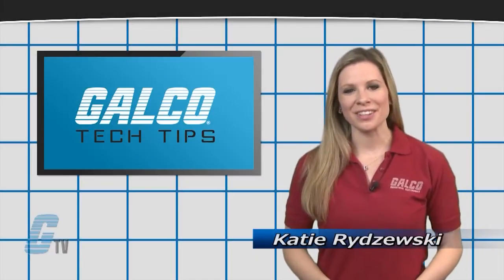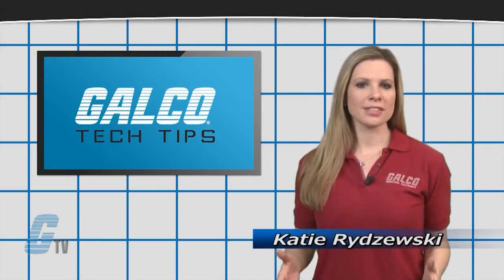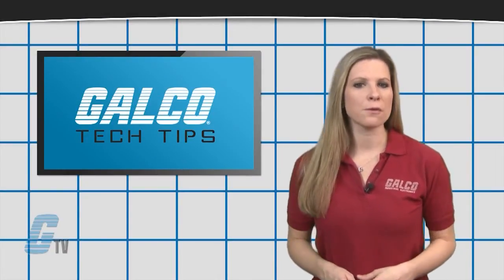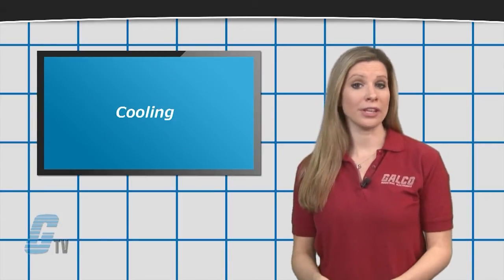Tips for Cooling Enclosures & Cabinets - A GalcoTV Tech Tip | Galco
Cooling for Cabinets and Enclosures - Tech Tip presented by Galco TV.